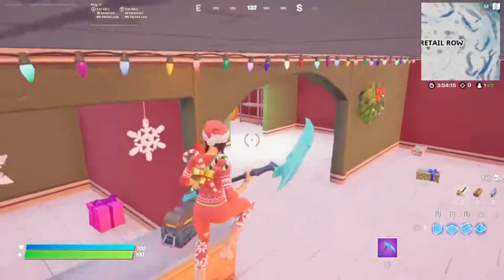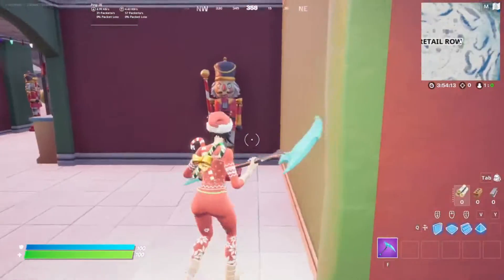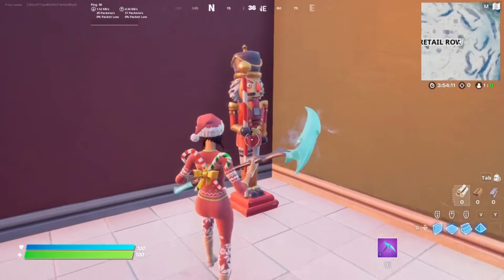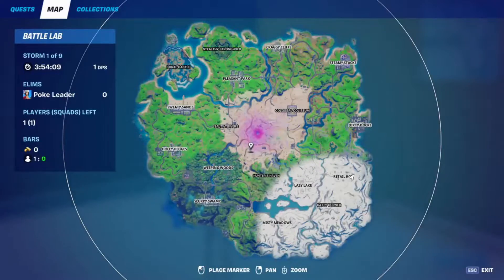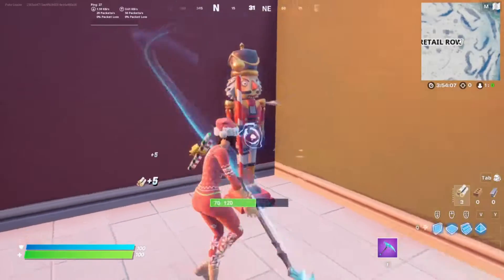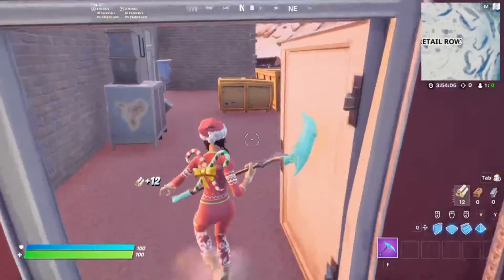All Nutcracker Locations In Fortnite Chapter 2 Season 5 I Destroy Nutcrackers challenge